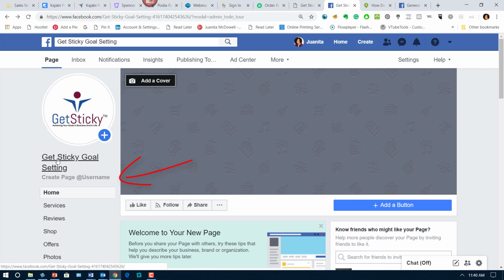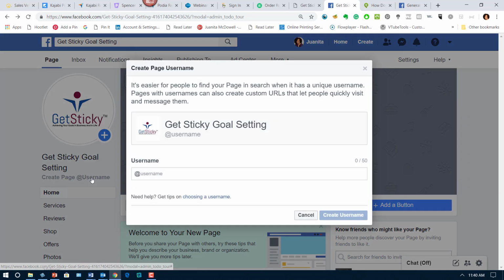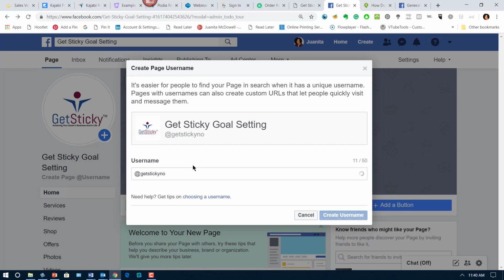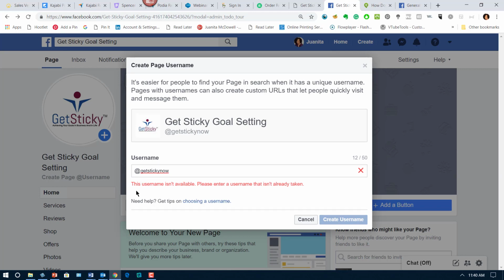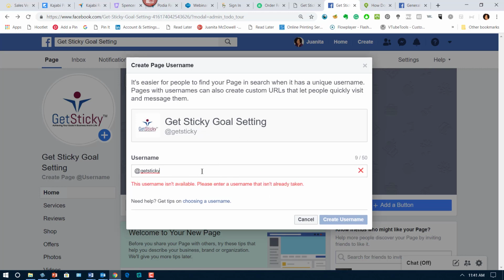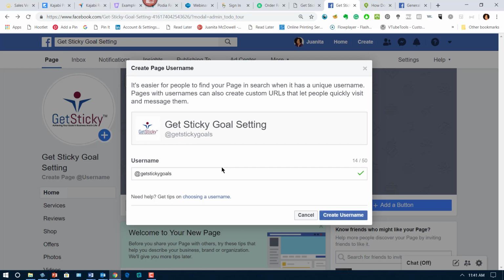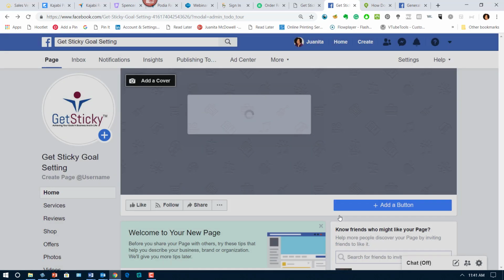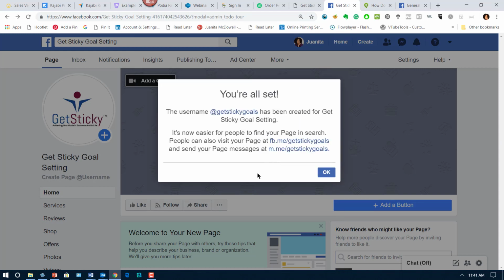How to Create a Custom URL on a Facebook Page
| In this video tech speaker and instructor Juanita McDowell shows you how to create a vanity or custom URL for your Facebook Business page. If you've already created your page and you don't see this. Go to the About Tab, click on Edit, Enter Username.

Juanita McDowell is available to deliver engaging technology presentations (or keynotes) at your next conference.  Please email admin(at)inmotionconsult.com for available dates.  Plan 6-9 weeks in advance of your event. (Office: 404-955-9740)